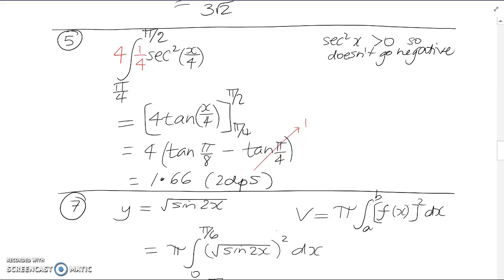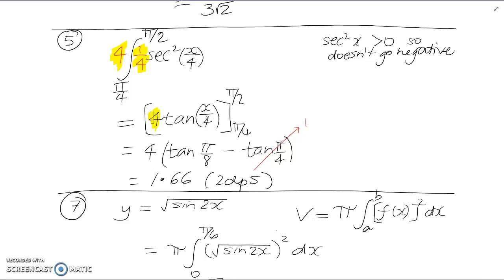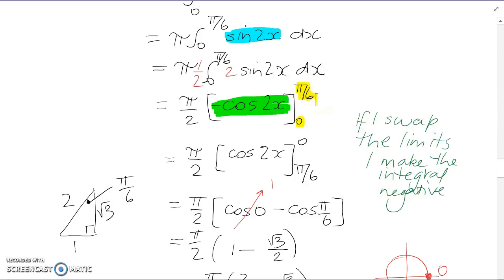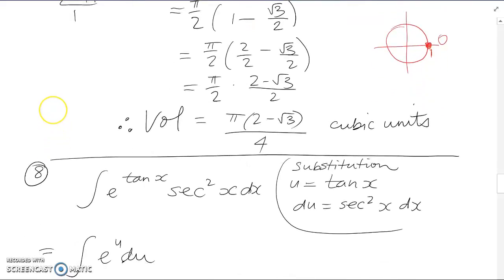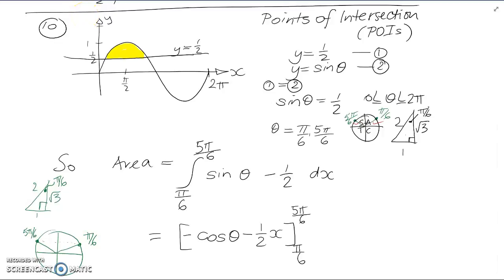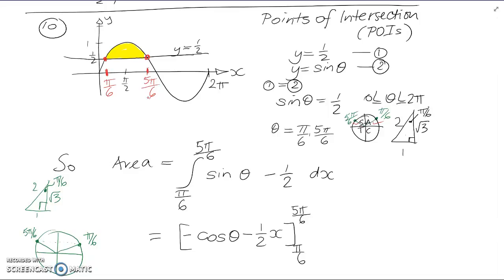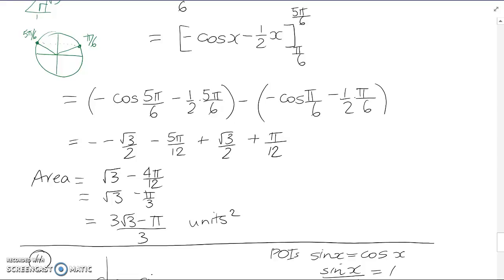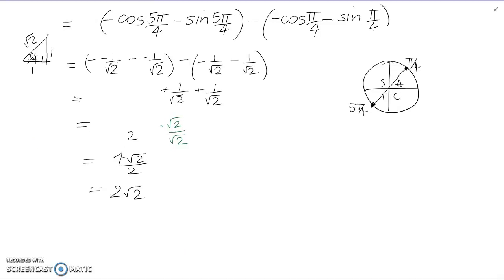12MA Ex 5.10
Integrating Trig Fns